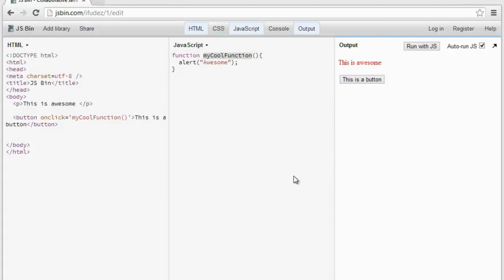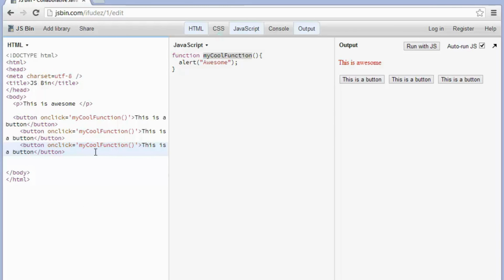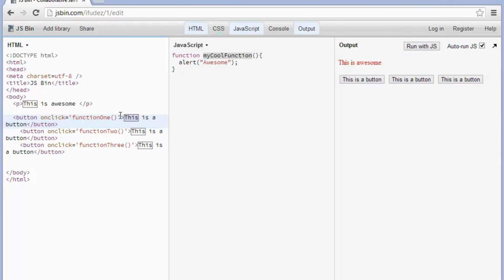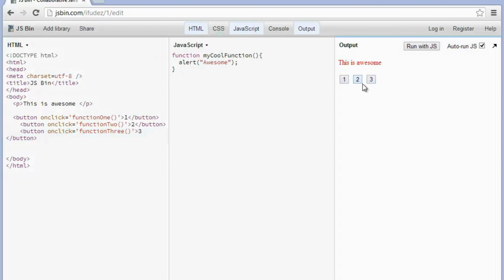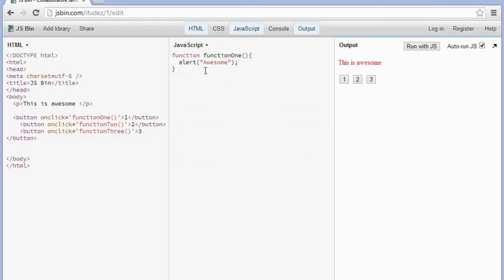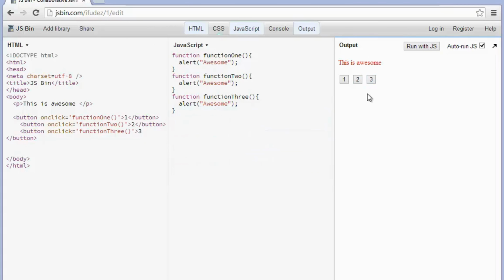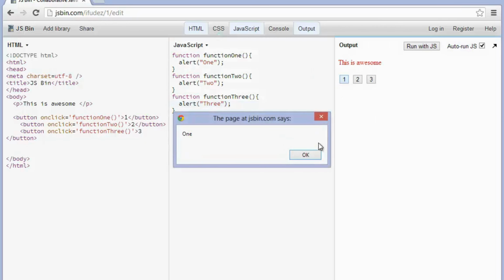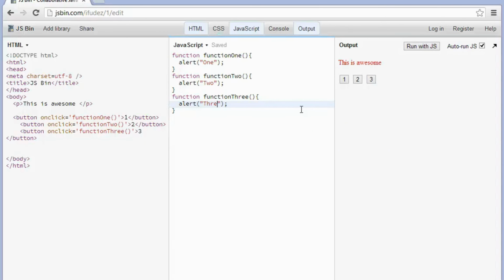Learn Java Script in 1 Hour - Scaling Functions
Welcome to the "Learn JavaScript in 1 Hour" tutorial! In this video session, we cover the crucial topic of Scaling Functions. You'll learn how to create scalable and efficient functions in JavaScript, including best practices for writing reusable code, optimizing performance, and handling large datasets.

This tutorial is perfect for beginners and intermediate programmers looking to enhance their coding skills and build robust applications.